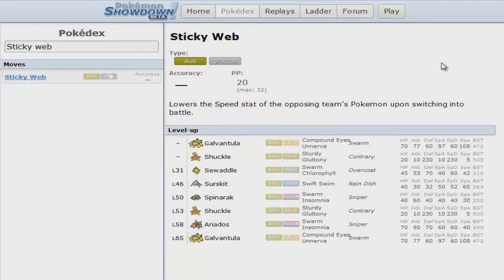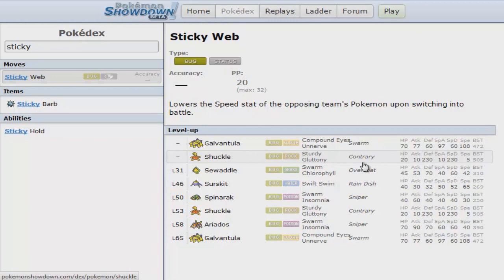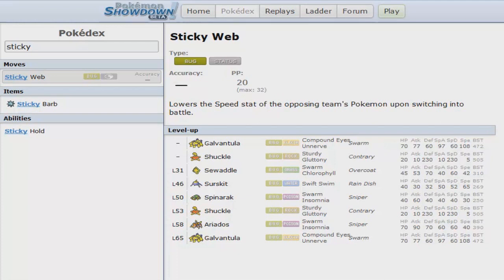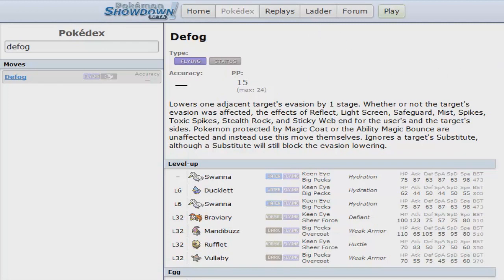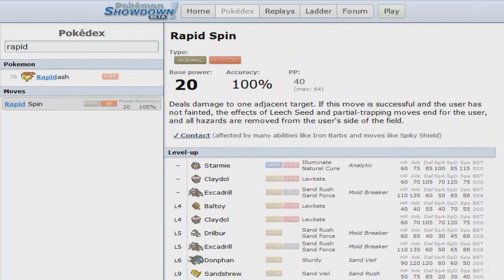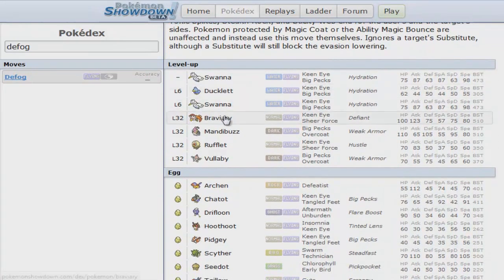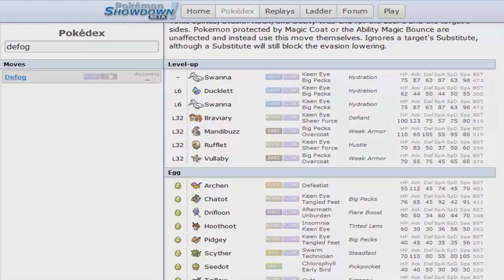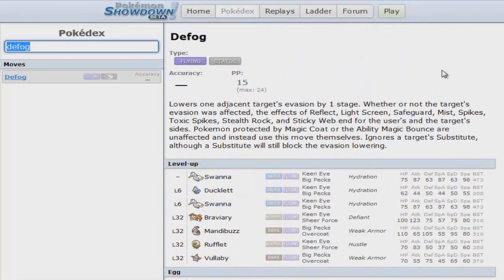ENTRY HAZARDS IN GEN 6 - Competitive Crunch Part 26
Pokemon X & Y introduced a new hazard known as Sticky Web and Defog got buffed. Is Stealth Rock still the best move in the game and how will these new additions effect competitive Pokemon battling scene?